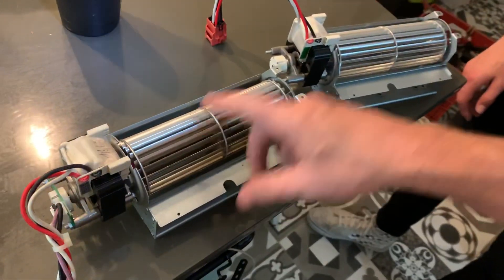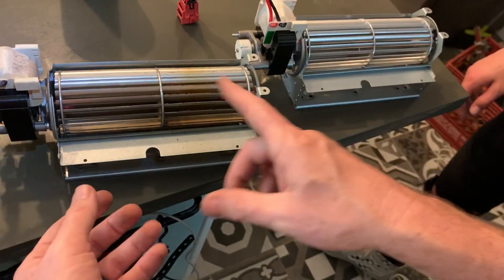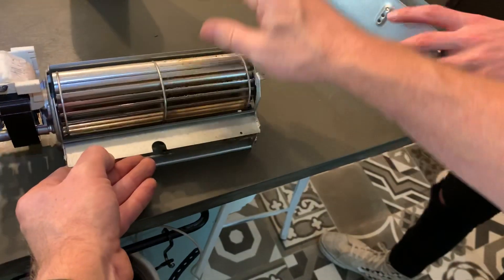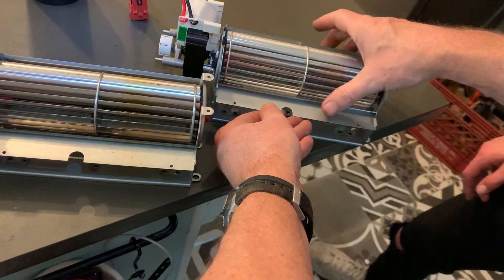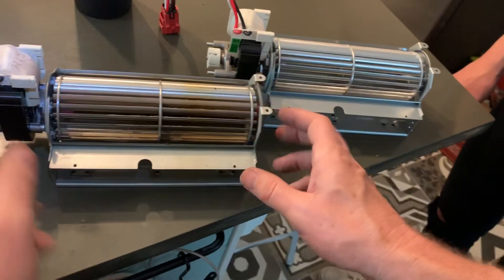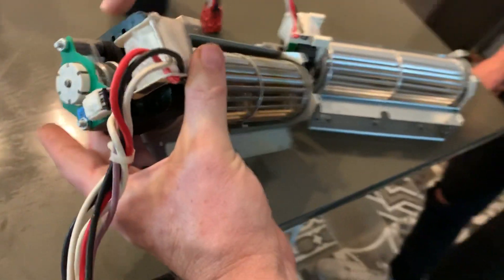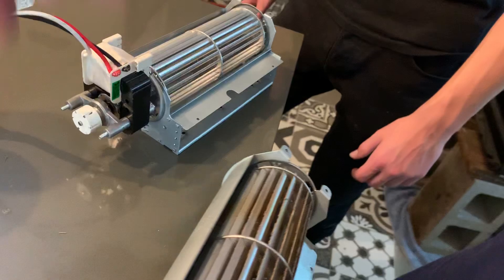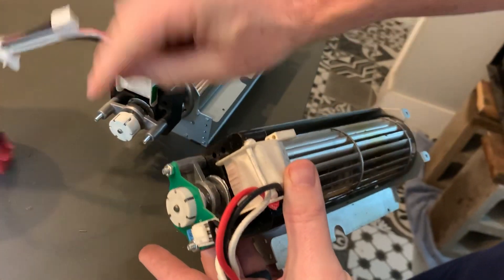Lower Cooling Fan- GE Oven F97 code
This video is showing the difference between our old lower cooling fan and our new one.  The old one is said to have been contaminated with dust and thus causing it to resist start-up and thus triggering the F97 code.

Below are some resources that may help you fix your oven
PLEASE DOUBLE CHECK against your own parts and needs.  I do believe there are a few variances.  My oven model# JK5500SF5SS
Lower cooling fan

Here is a link to repair stories listed on the website where I purchased my parts